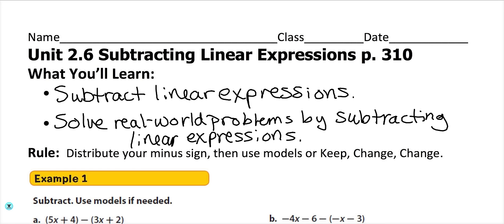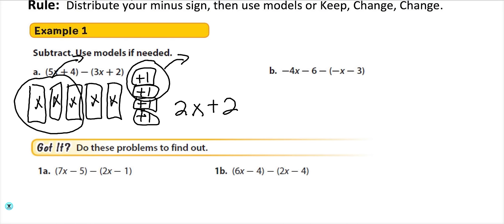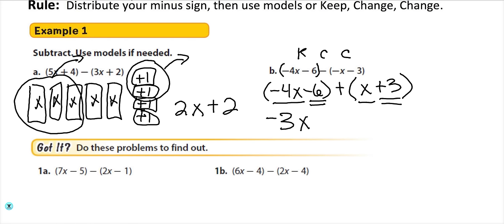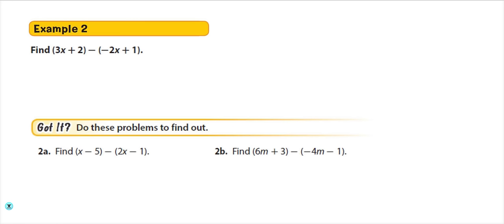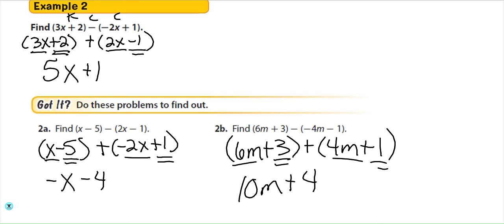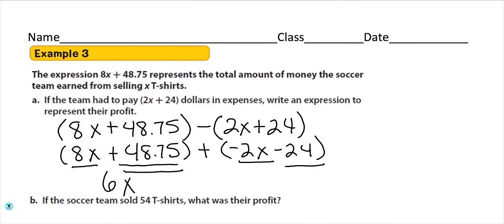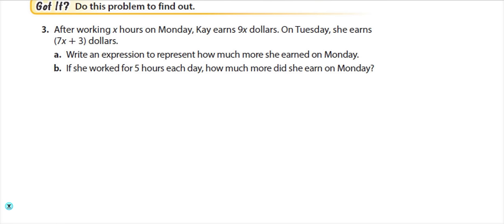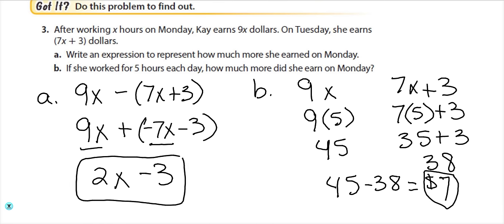2.6 Subtracting Linear Expressions